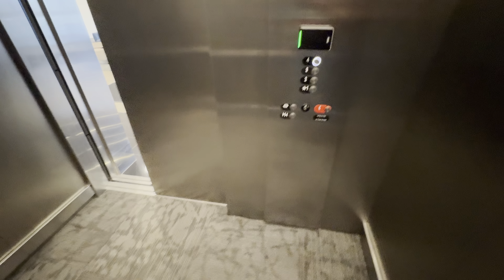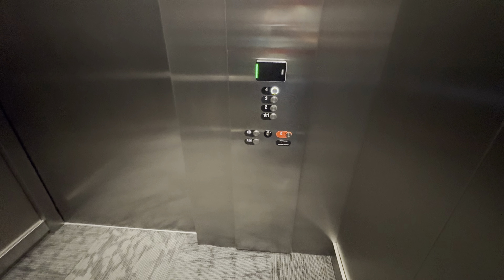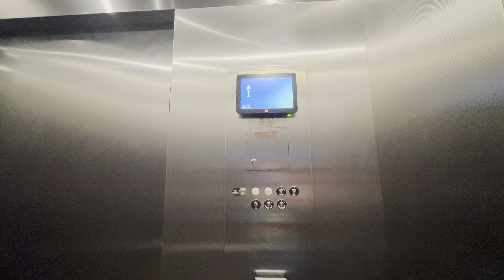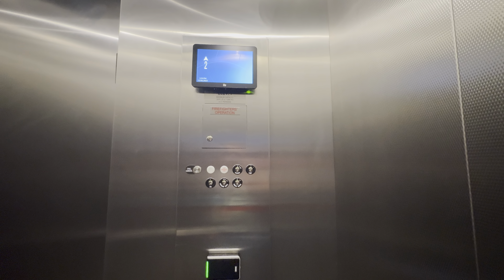iPhone 15 Pro Max: Otis NS2 Gen2 MRL Traction Elevators/Lifts @ Refinery UA Tech Pk Brdges Tucson AZ